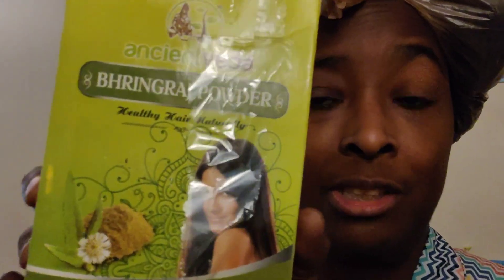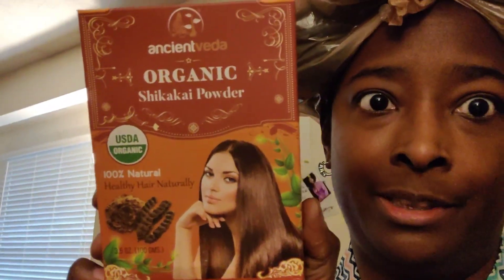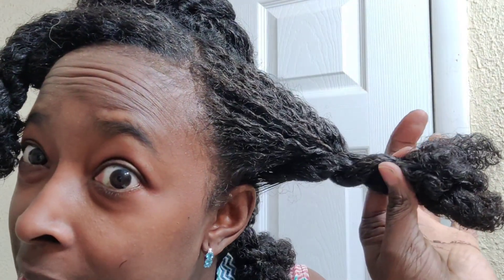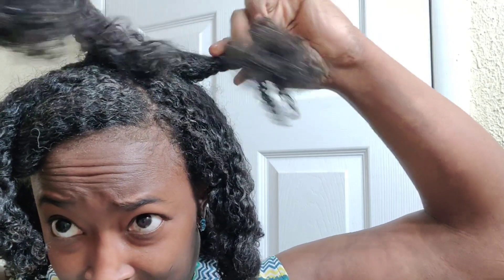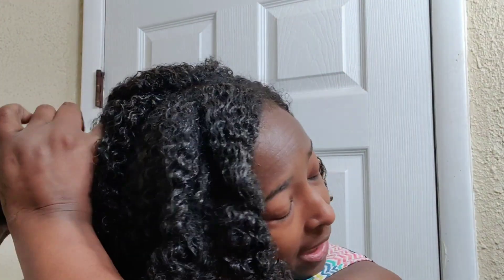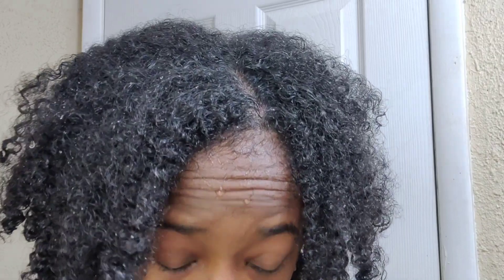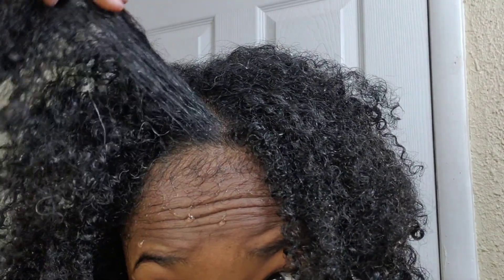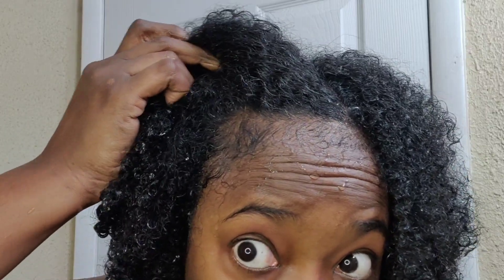Quick Vid: My fave Ayurvedic powders! And How I use them on my hair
I decided to pop in quickly to show you the ayurvedic powders I use on my hair.